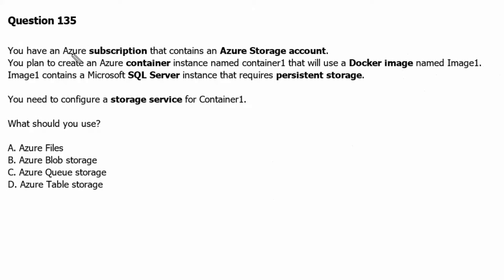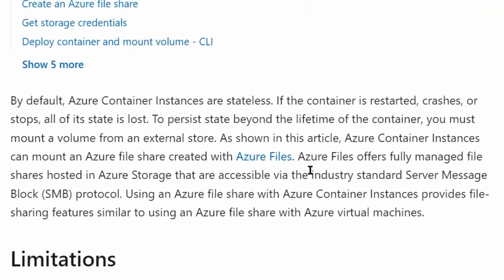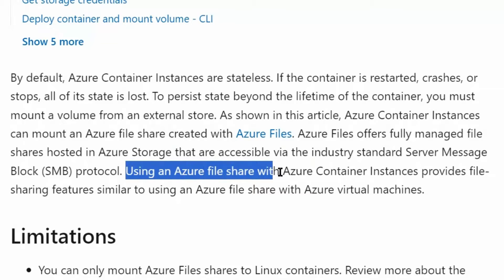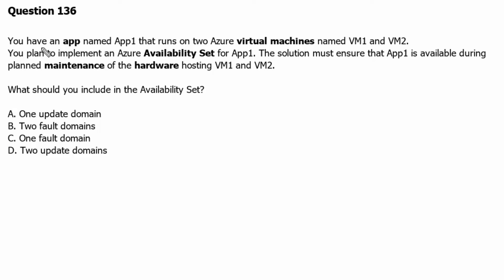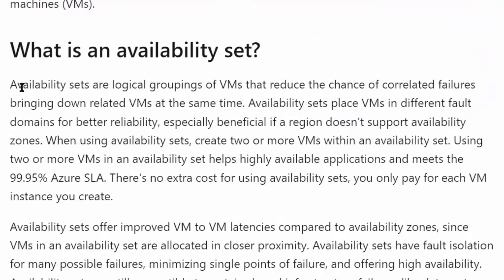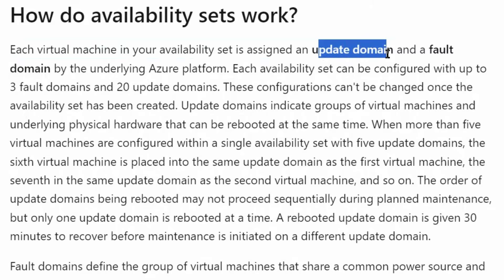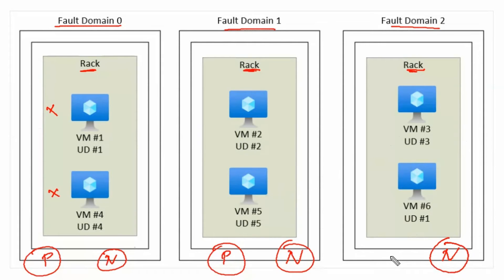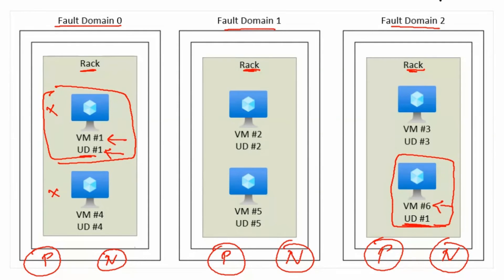78. MS Azure Administrator Associate AZ 104 - update domain, fault, domain, availability sets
- Azure files
- Storage service
- Persistent storage
- Docker image
- Azure Container
- fault domain
- update domain
- availability set
- planned maintenance
- hardware failure